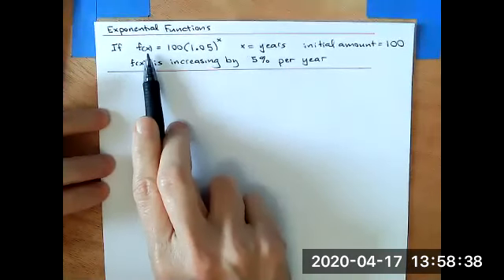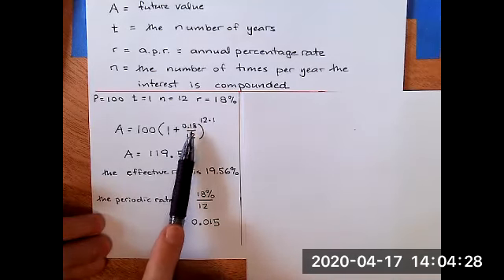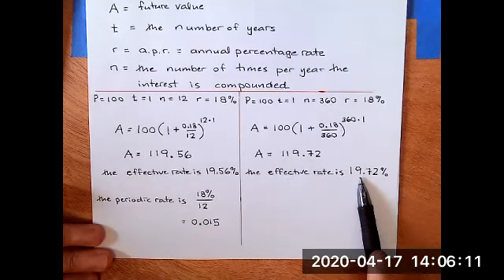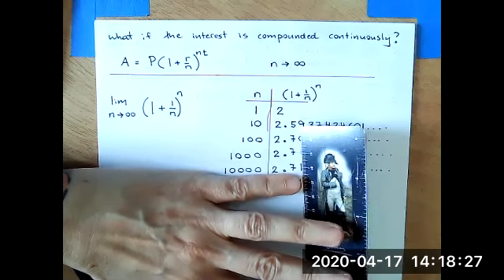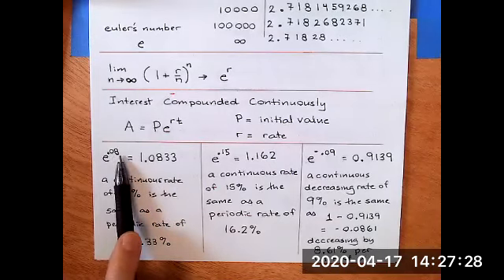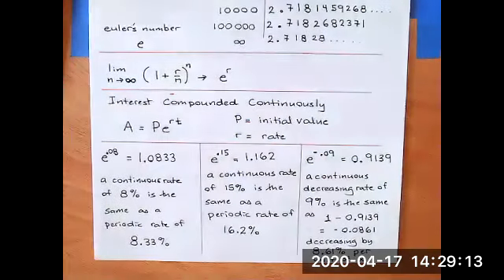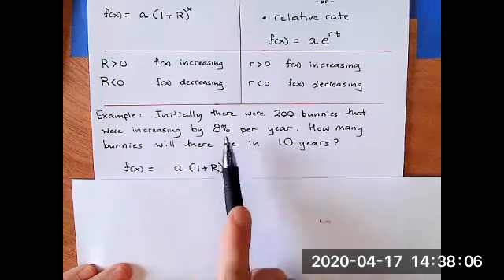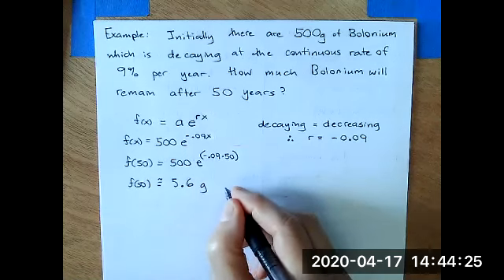Exponential Functions: Compound interest and Euler's Number e